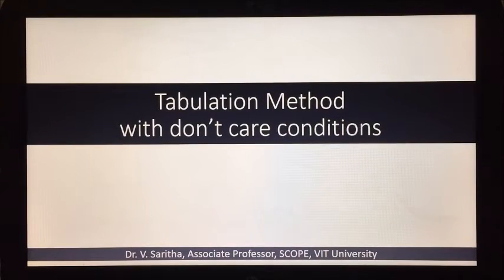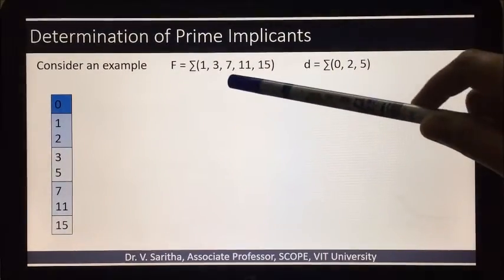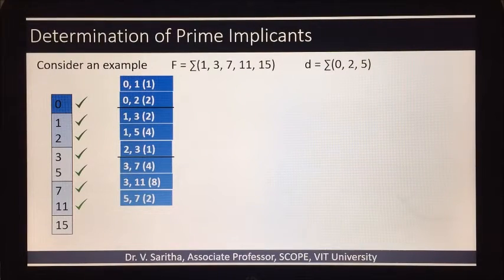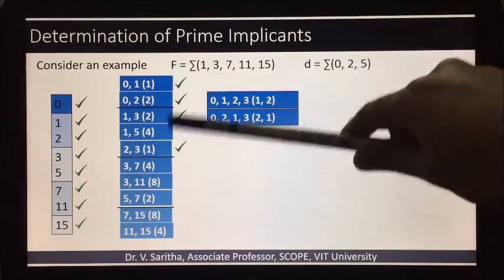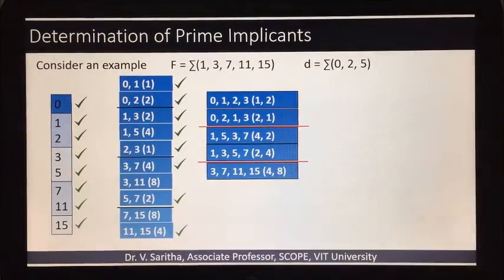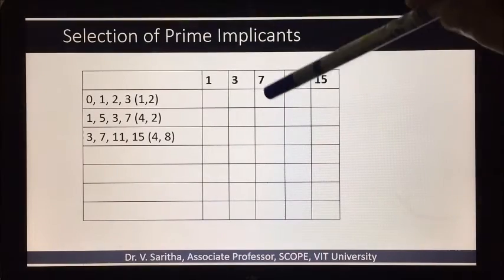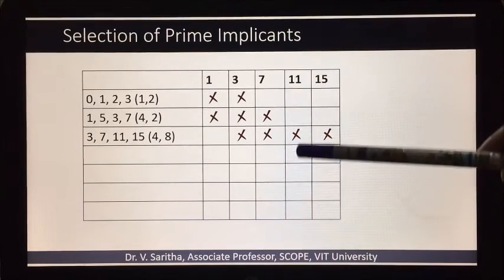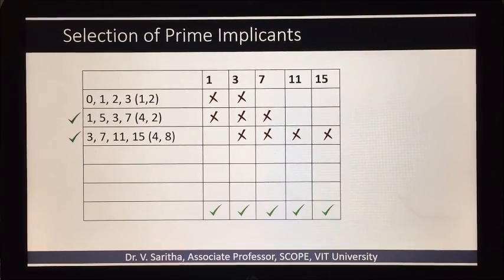Tabulation Method SoP X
Tabulation method to obtain Boolean Function in sum of product form with don't care conditions